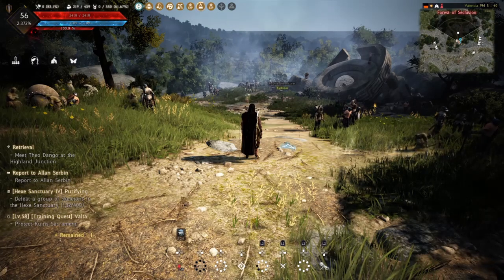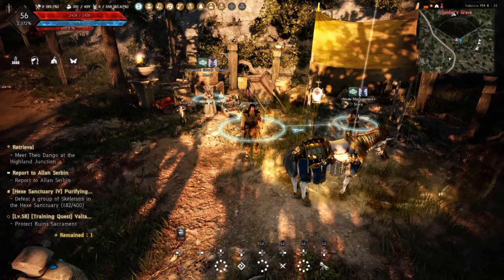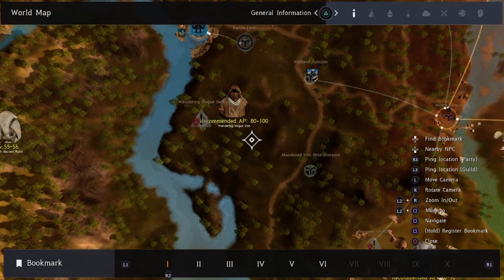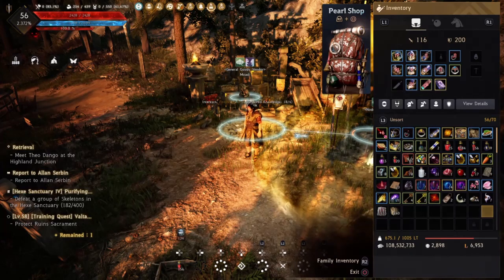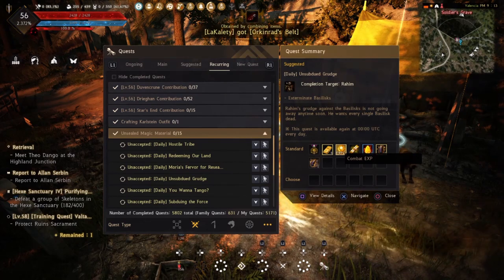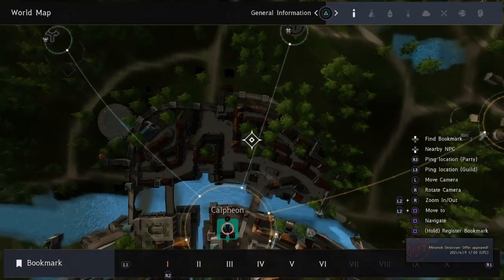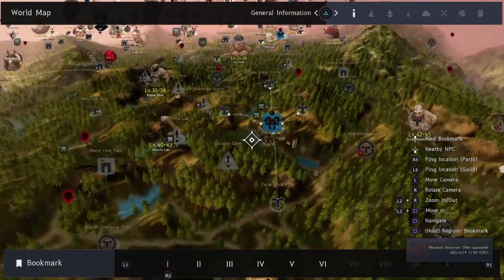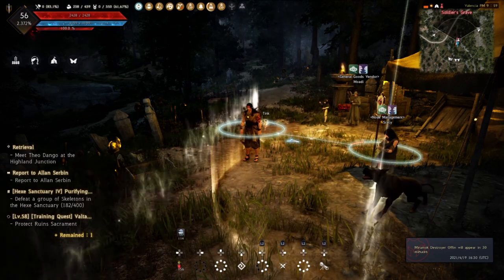BDO Console EP 38 - Beginner Guide to Reaching LVL 56 & Why you SHOULD do it this way!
What's going on adventurer's!? In today's video I explain the key benefits for levelling your character through questing from 0 to 56!

00:00 Intro
03:13 Where I finished 56
03:48 Cliff Weapons
04:36 Looking at my FREE gear so far
06:01 How to get FREE Accessories
08:38 The method i followed and what i recommend to do
09:46 Gear progression going forward
14:46 What quests to look for
19:14 How to boost exp
20:10 What to do next?

Join me on discord to chat all things BDO (Black Desert) and everything else
Discord and also to stay up to date with what's happening.